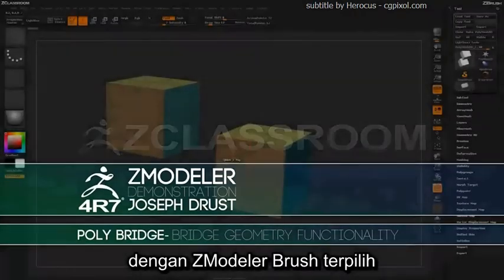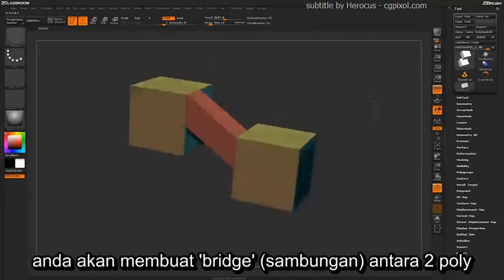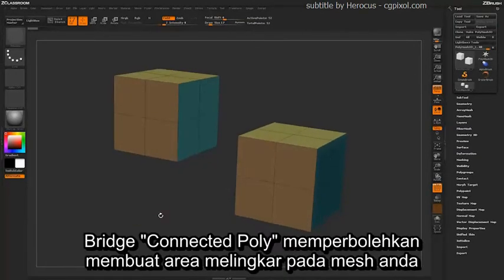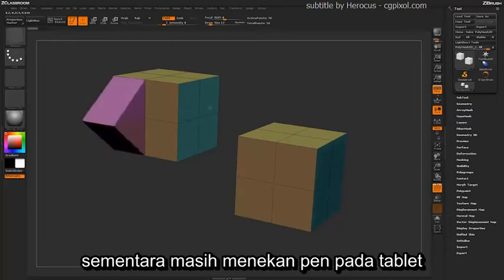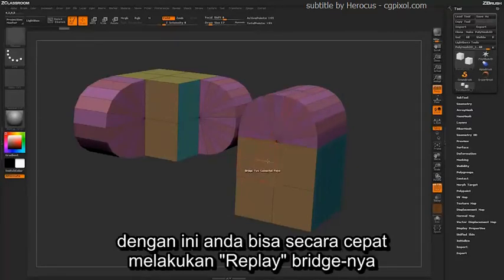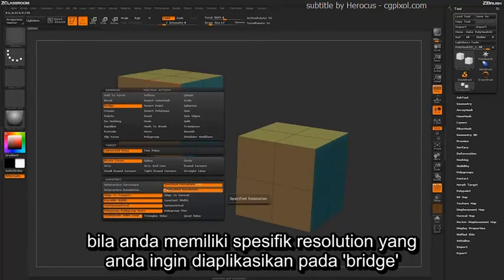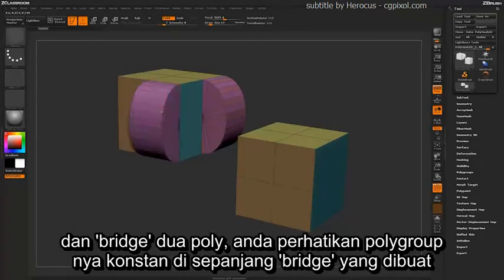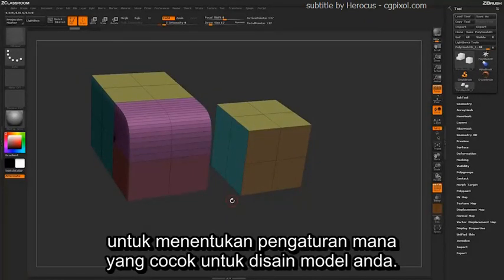08 poly bridge - ZBrush 4R7 subtitle indonesia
pixologic classroom - ZBrush 4R7 subtitle indonesia

Penggunaan Polygroup dengan ZModeler  merupakan hal yang penting untuk alur kerja modeling. Lihat bagaimana mengaplikasikan beberapa metoda polygrouping yang berbeda, dan menggunakannya untuk keuntungan alur kerja modeling anda.